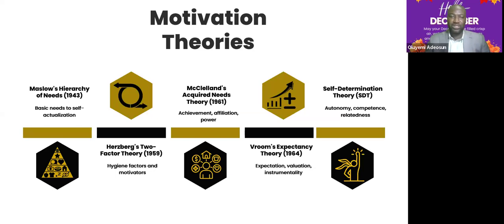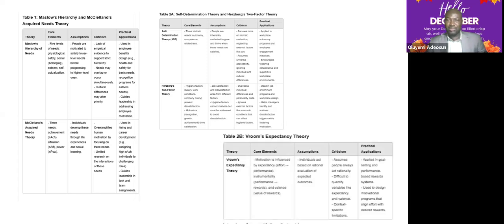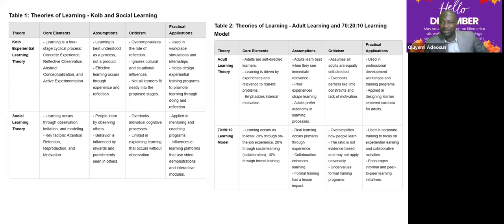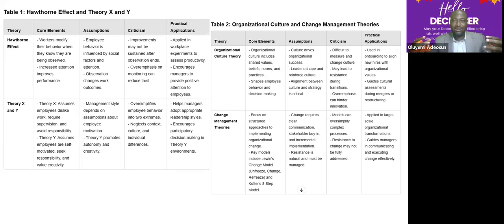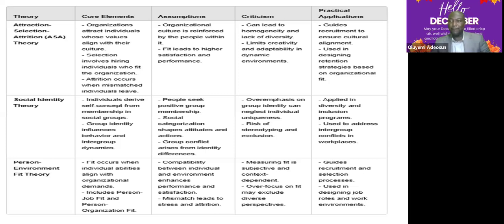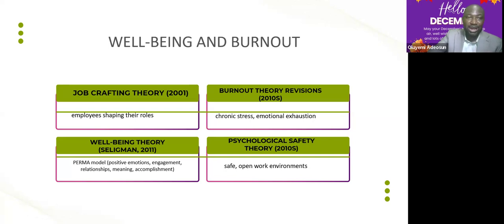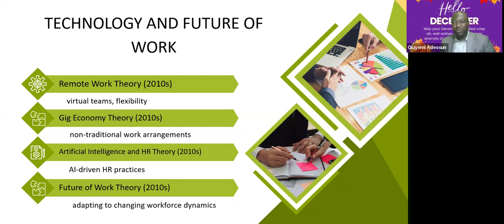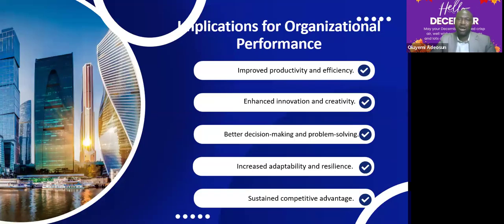Overview of Contemporary HR Theories and Practical Applications